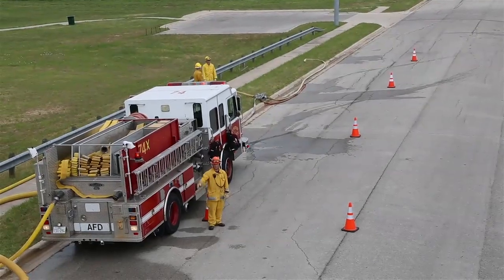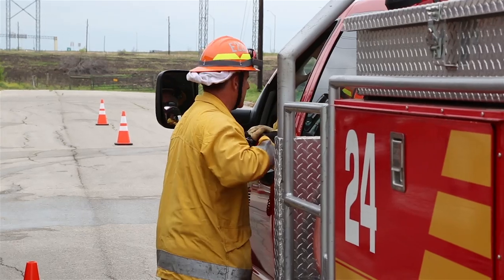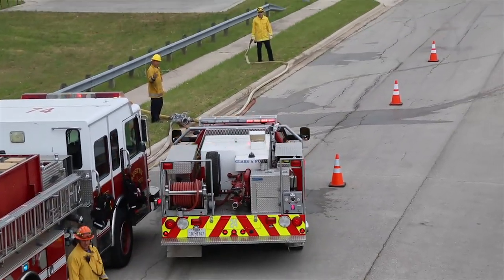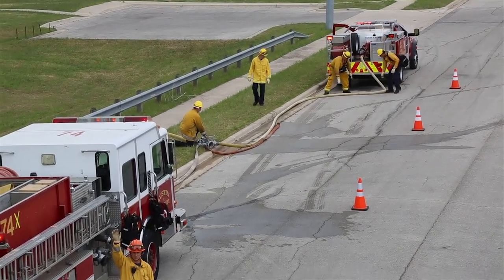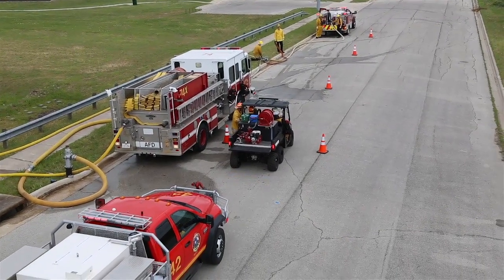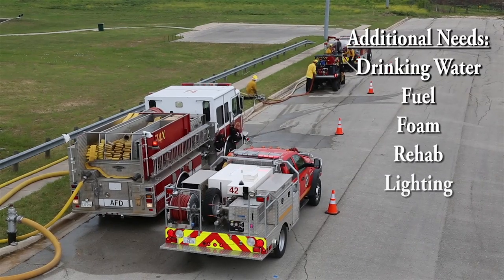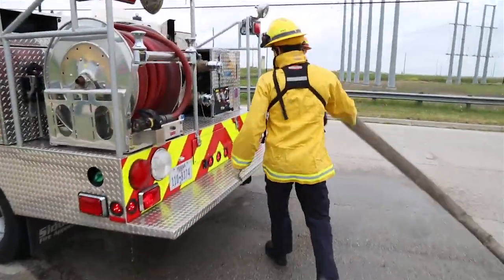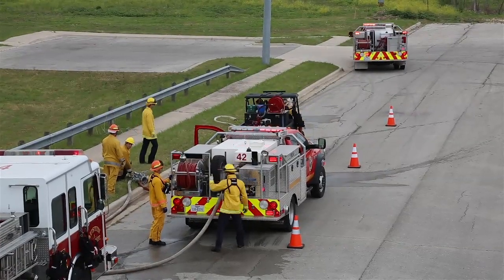CE: Summer 2015 - Brush Truck Refill Operations